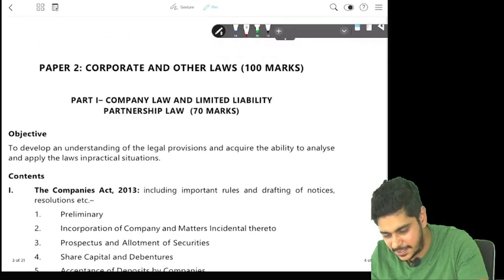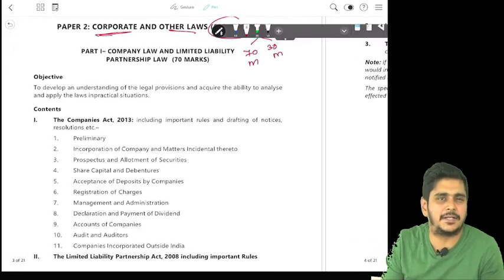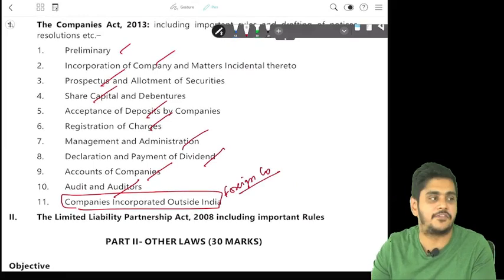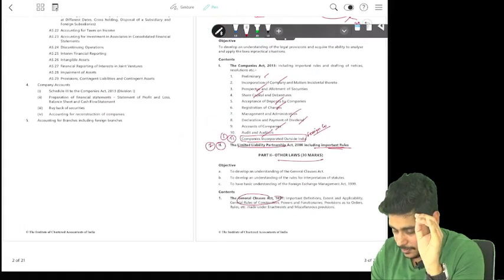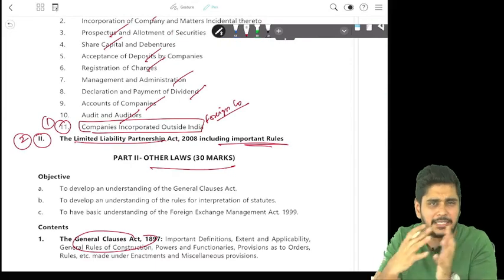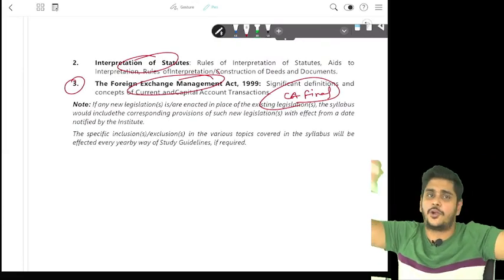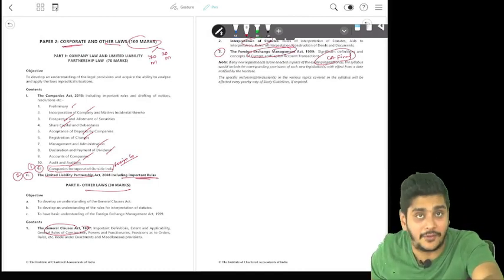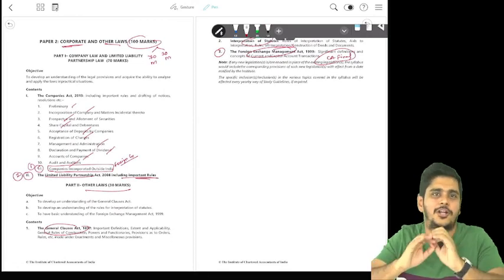CA Inter Law | New Syllabus | Changes in Law | CA Abhishek Bansal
In this Session,  Abhishek Sir is discussing changes in CA Inter Law Syllabus.

This will be useful for students appearing CA Final Exams in May 2024 and onwards attempt.

Ab ki Baar, Aakhri Baar!